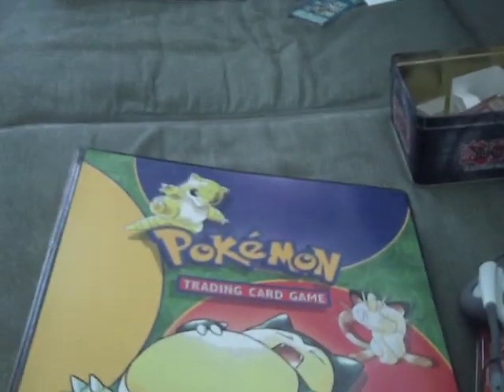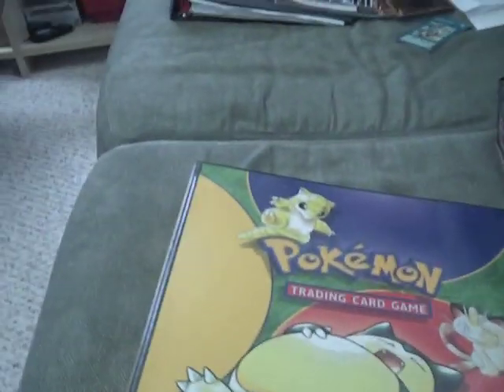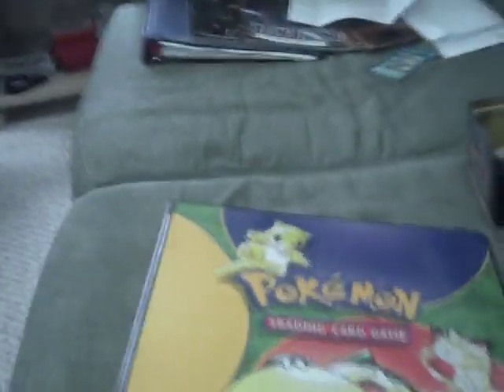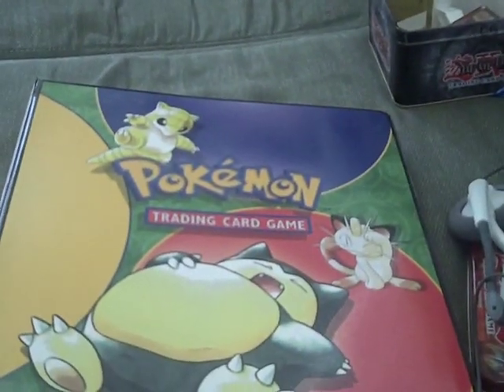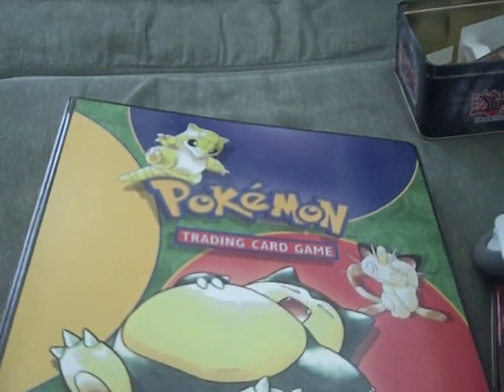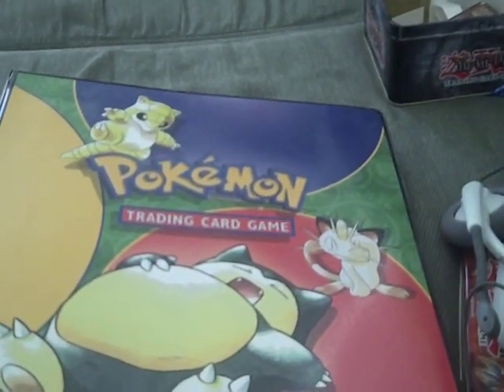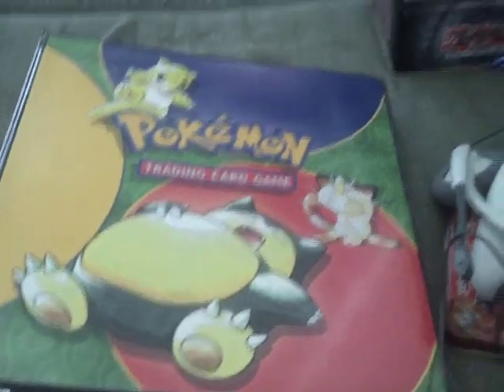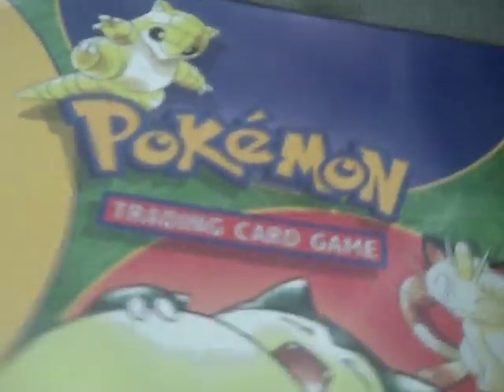Small Yugioh Binder Update (Good Cards)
here are some new cards i got today
only really good offers though cause i will probably use them in a deck

Wants:
xxxxMoney
xxxPlaymats
xxxUnopened Packs
xxx Monster Binders
Dark Armed Dragon (any rarity)
Judgment Dragon (any rarity)
Necro Gardnas (any rarity)
Armageddon Knight (any rarity)
allure of darkness (any rarity)
veil of darkness (any rarity)
mirror force (any rarity)
holo staples

Lower Wants
stardust dragon
red dragon archfiend
dark grepher (any rarity)
goyo
power tool dragon
arcanite magician
lightsworns
blackwings
any other syncros
dark world stuff
dark attributed stuff